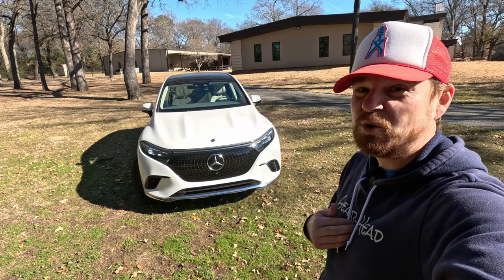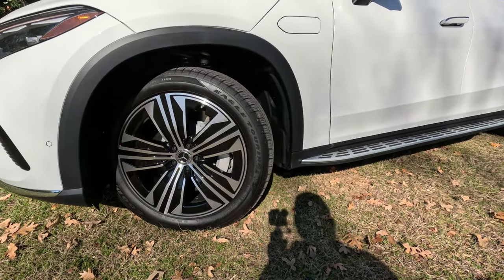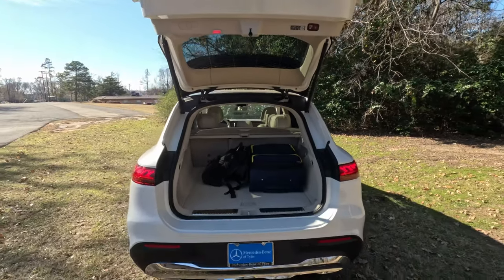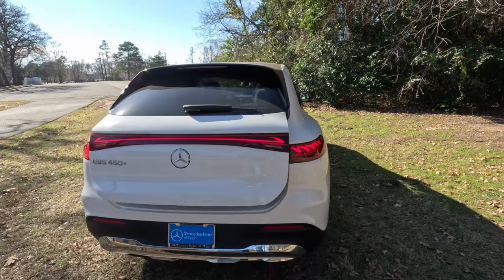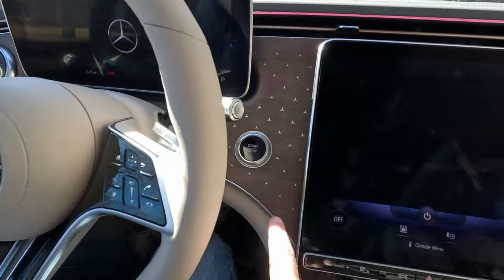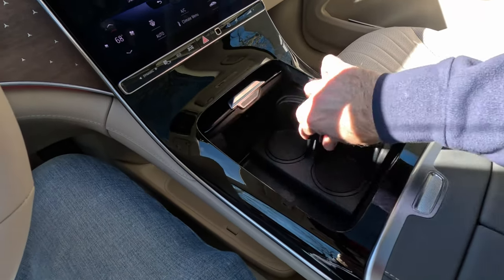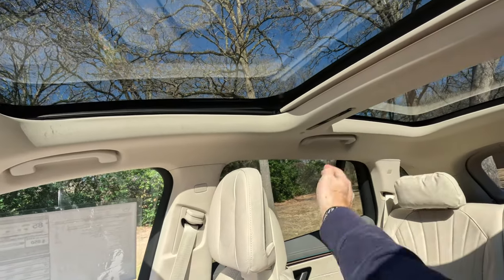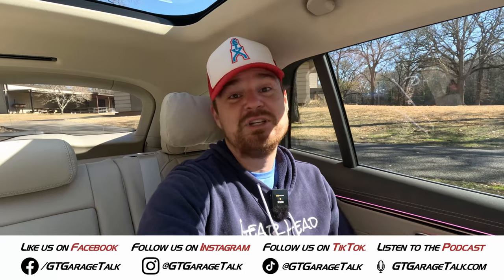2023 Mercedes-Benz EQS 450+ SUV: More Luxurious than a Tesla Model X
Mercedes-Benz is in the process of redefining what luxurious motoring is all about with its EQ line of electric vehicles. We first tested an EQS sedan last November and called it the Starship Enterprise. It felt (and sounded) so futuristic for a brand that dates back to 1926.

Electric vehicles make a perfect fit for luxury brands. They are quieter and more effortless to drive and typically (at least for now) cost more than their gas-powered equivalents. Hopping behind the wheel of this 2023 Mercedes-Benz EQS 450+ SUV proves that EVs make excellent luxury vehicles.

We already know that Mercedes is renowned for their luxurious vehicles, but this EQS SUV takes it a step further. With its low center of gravity, most of the tradeoffs consumers make for SUVs is wiped away. This EQS SUV feels planted and sure-footed on corners and in traffic. With its electric drive, power is delivered instantaneously, meaning it feels like a much smaller and lighter vehicle when accelerating. With our tester's 4-wheel steering, this SUV felt like it could turn circles inside a garage.

Add to all of that the typical Mercedes-Benz luxury accouterment such as their MBUX voice assistant, heated/ventilated front seats, massive panoramic glass roof, Burmester® 3D Surround Sound, self-leveling AIRMATIC® air suspension, and so much more.

Charging the battery to full will get you an estimated 305 miles of range. Charging happens quickly at DC Fast Chargers too, with up to 200 kW of speed available, the EQS SUV can go from 10-80% in a claimed 31 minutes, getting you and your crew back on the road quickly.

2023 EQS 450+ SUV Specs:
* Single Rear-mounted Permanently Excited Synchronous (PSM) Electric Motor
* 355 Horsepower
* 419 lb-ft of Torque
* Single Speed Automatic Transmission
* Rack-and-pinion Steering with Electromechanical Power Assist
* 10-degree Rear-axle Steering
* Adaptive, Self-leveling 4-wheel Multilink Suspension with AIRMATIC®
* 21-inch Wheels
* 275/45R21 Range-Optimized Summer Tires
* Heated and Ventilated Leather Front Seats
* LED Digital Adaptive Highbeam Assist Headlights
* LED Daytime Running Lamps
* Car-to-X Communication
* Burmester® 3D Surround Sound
* 360-degree Camera System
* 12.8-inch OLED Center Infotainment Screen
* 12.3-inch Digital Gauge Cluster
* 100W USB-C charging ports
* EPA Estimated Range of 305 Miles
* • Starting MSRP $104,400 (450+)

If you are in the East Texas area and in the market for a new or pre-owned Mercedes, check out our friends at Mercedes-Benz of Tyler: